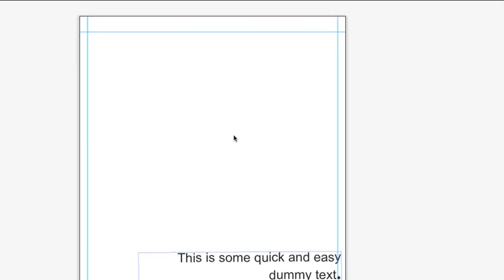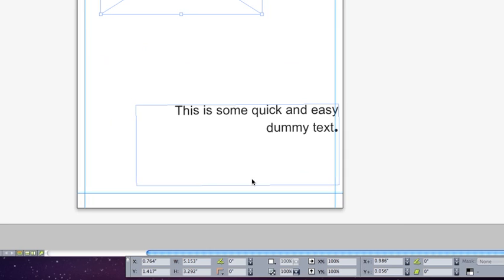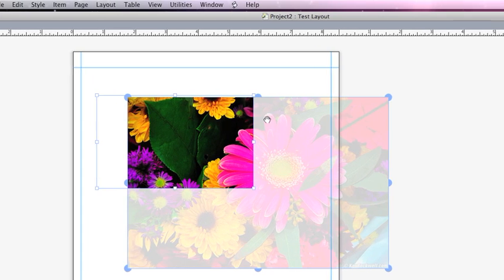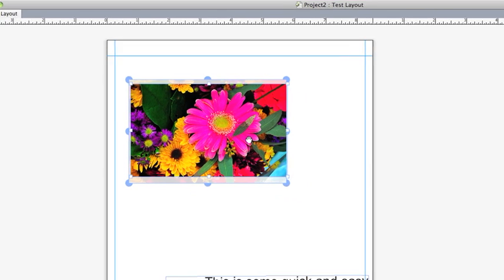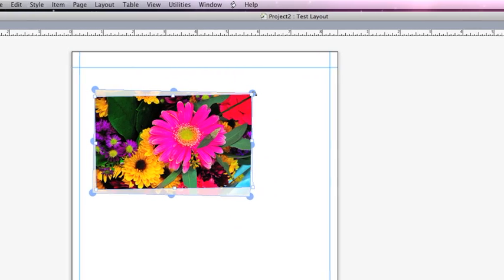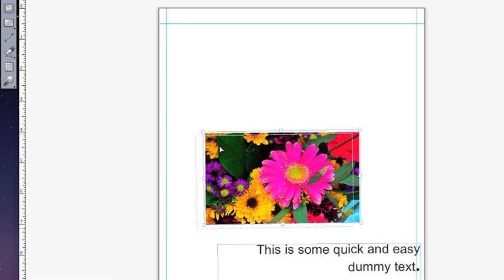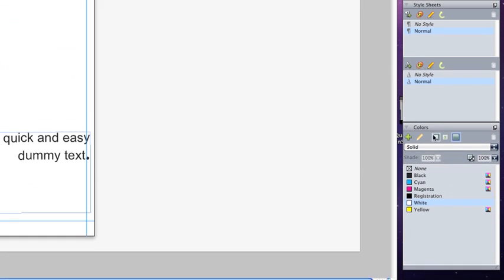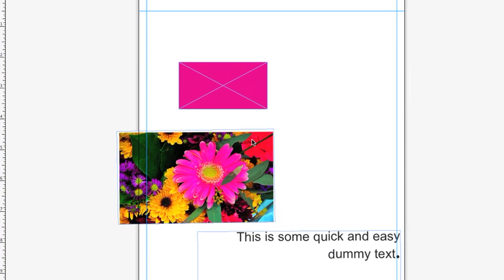QuarkXPress 4 - Picture Content Tool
This tutorial is part of a series that introduces the student to the basic concepts of using QuarkXPress 8.